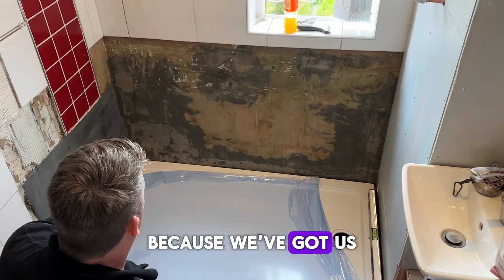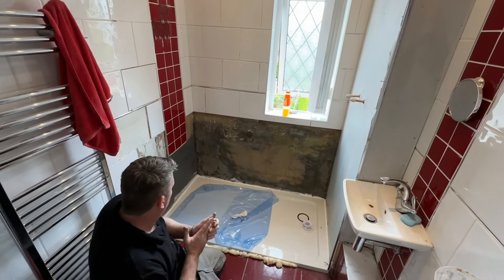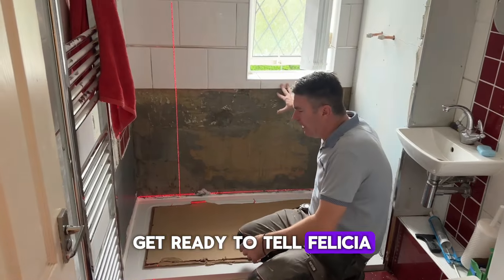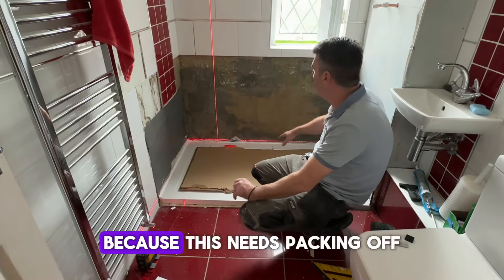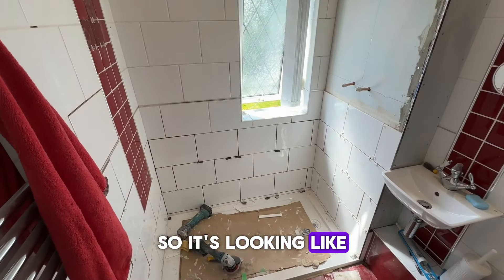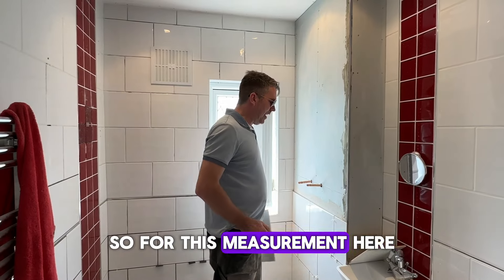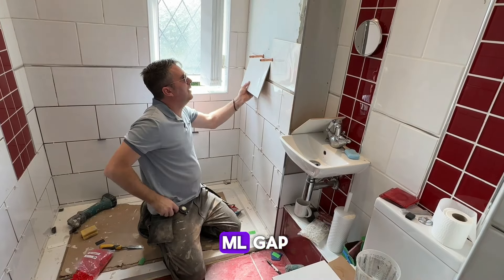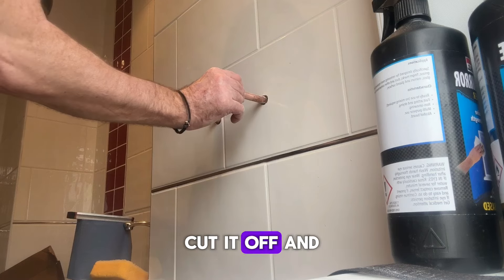Transformation Bath out and a walk-in shower put in without touching the bathroom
In this job we are doing a bathroom out and a long walking Shower in for a customer who has had cancer and they need a walk in Shower so what you have to do is adapt and overcome and we got them a walk in Shower at the minimum cost and the least amount of evil.